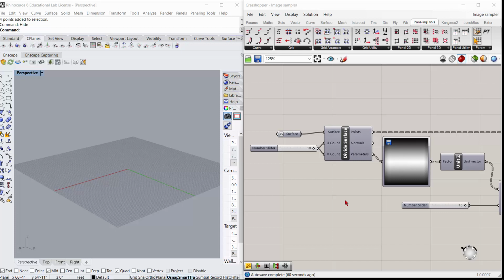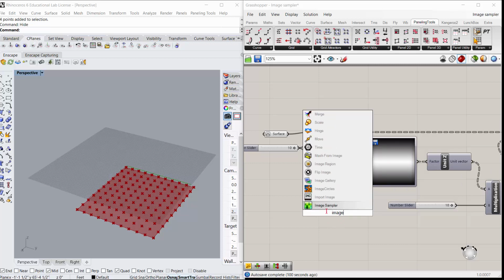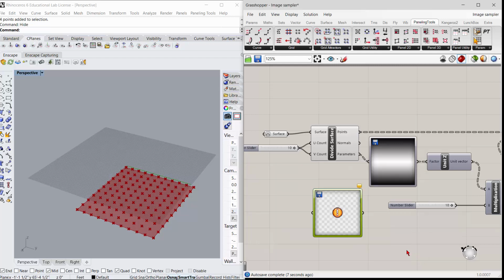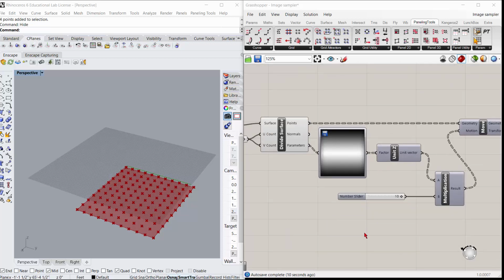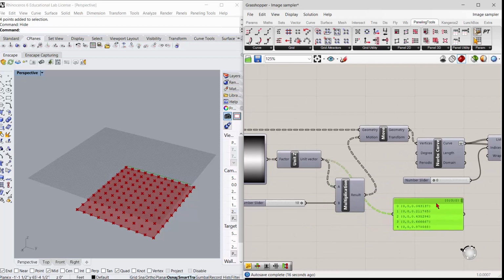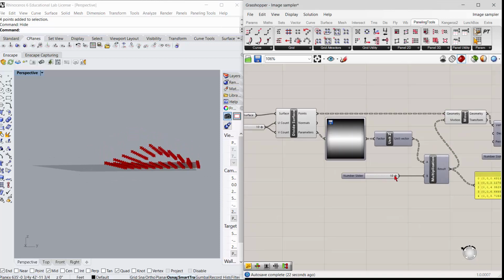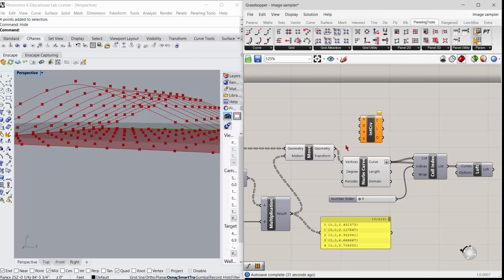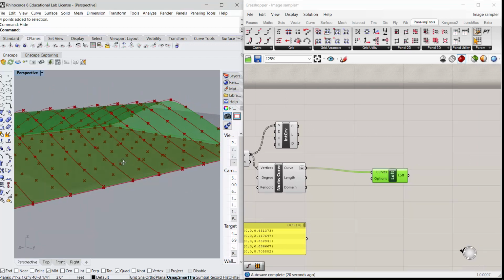Simple Grasshopper Image Sampler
Simple Grasshopper Definition that Samples an image for Z values.
Link to folder with Images of the definitions.